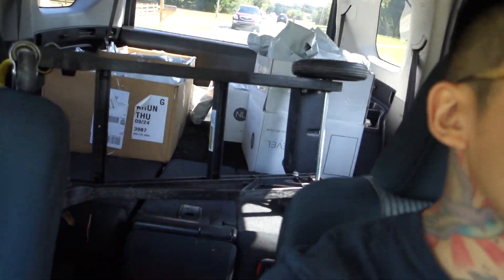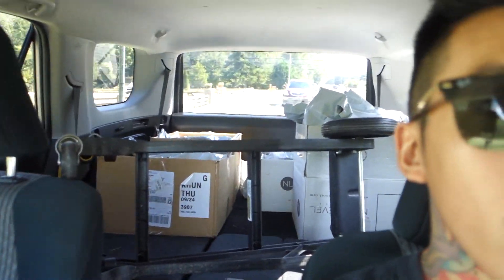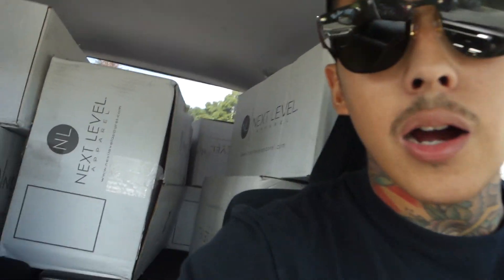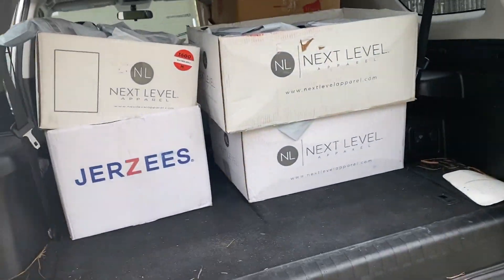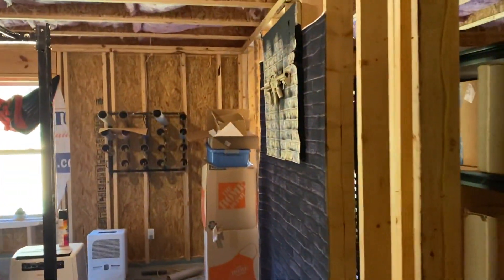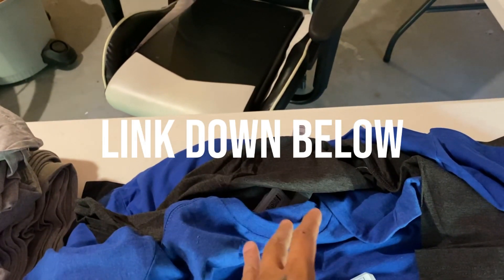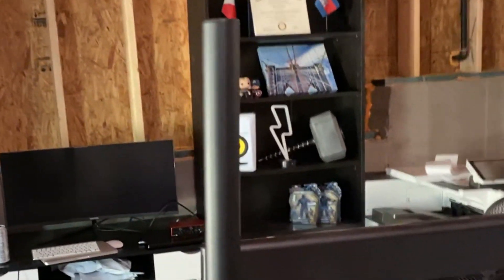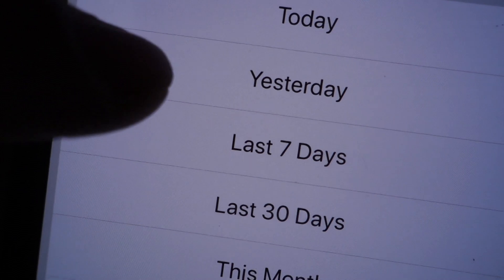SMALL BIZ VLOG | shipping t-shirts from home, selling on etsy, over 4,000 orders in one month